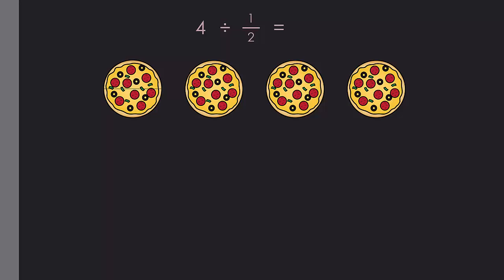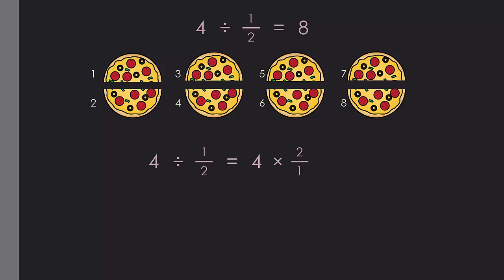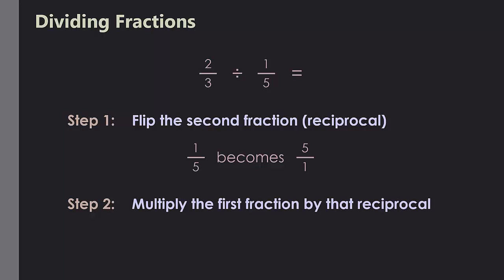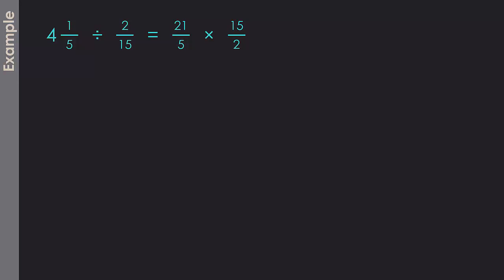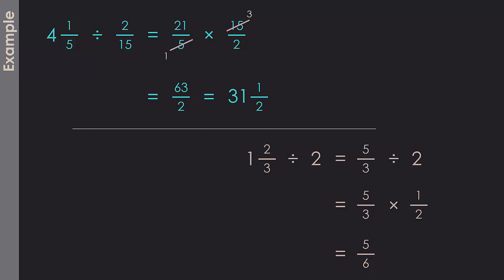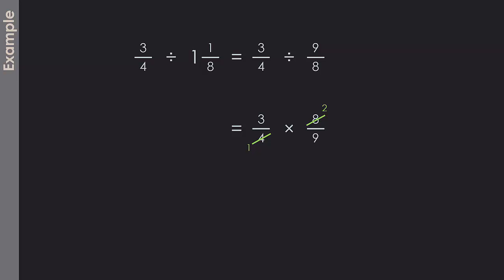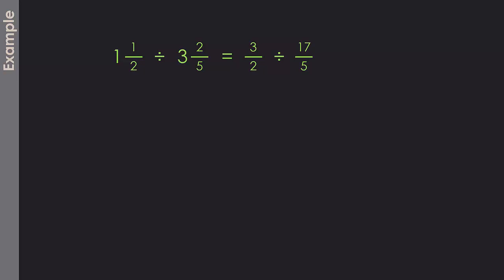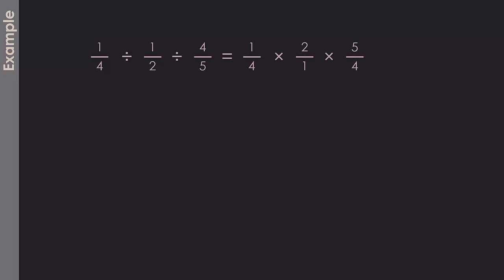Division of Fractions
In this video, you will learn division of fractions.